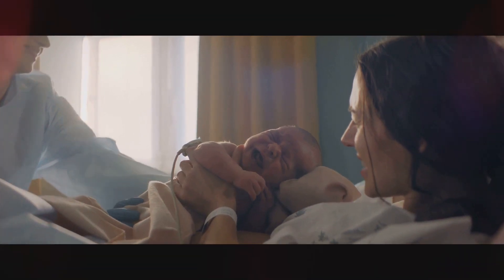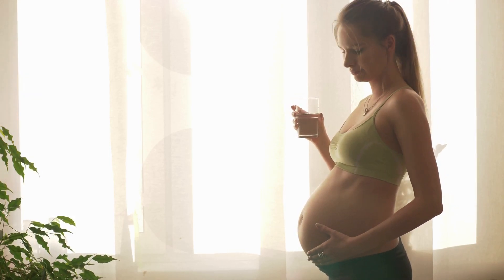Vaginal Childbirth/ Step by Step Guide.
Discover the incredible journey of natural childbirth in "The Miracle of Natural Childbirth: A Step-by-Step Guide to Vaginal Birth." This video takes you through the entire process of vaginal birth, from early labor to the beautiful moment of delivery! Learn about each stage, including cervix dilation, active labor, and the magical moment of pushing when you welcome your baby into the world.

With engaging animations and expert insights, we demystify what to expect during this life-changing experience. Whether you’re an expectant parent or simply curious, this guide is designed to empower and inform.